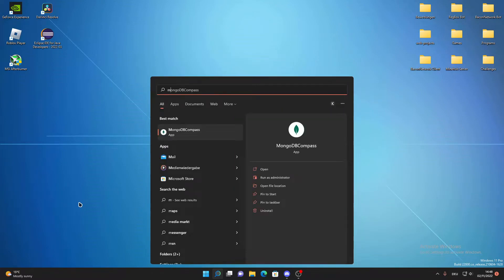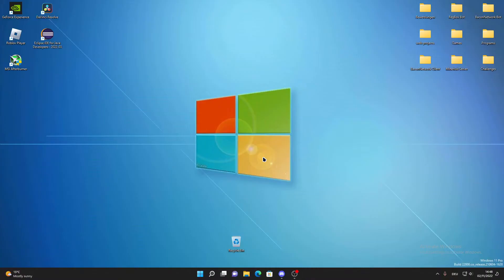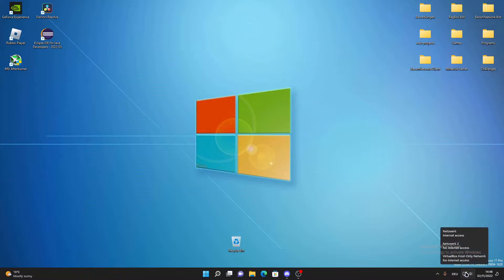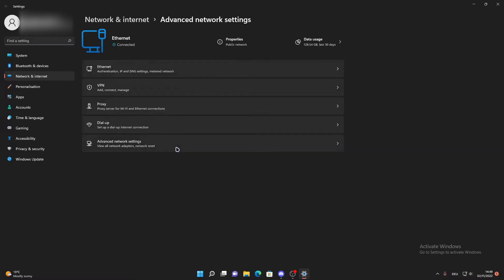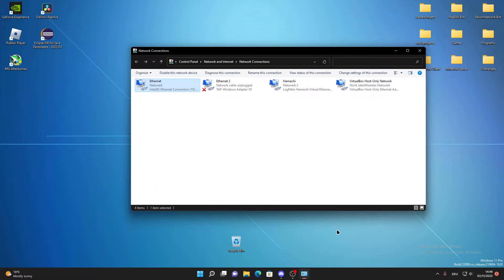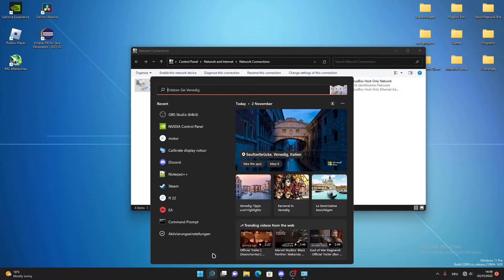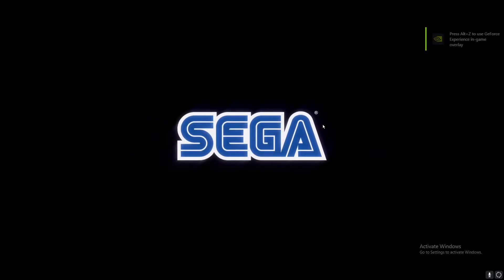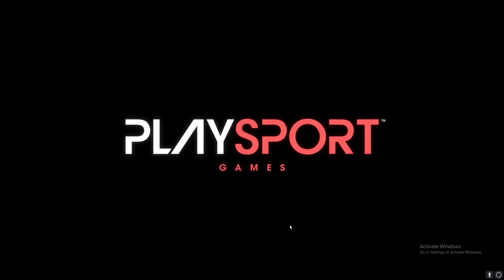How to fix Motorsport Manager not opening up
If your Motorsport Manager keeps opening with a Black Screen, then closing a few seconds later, here is a small but effective fix!